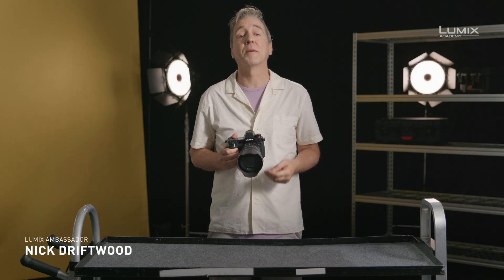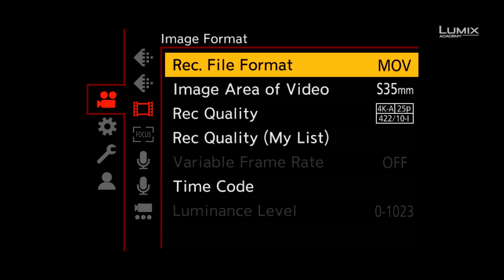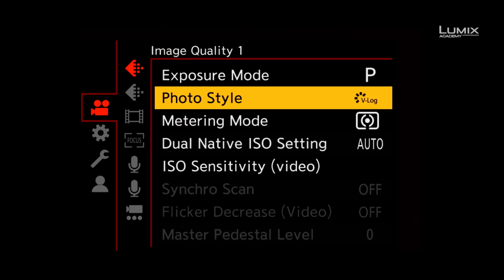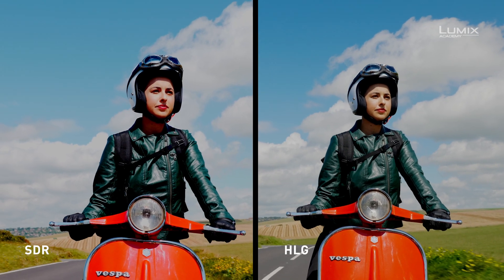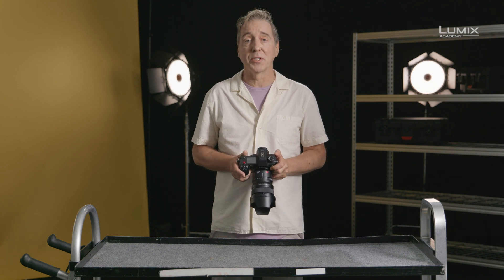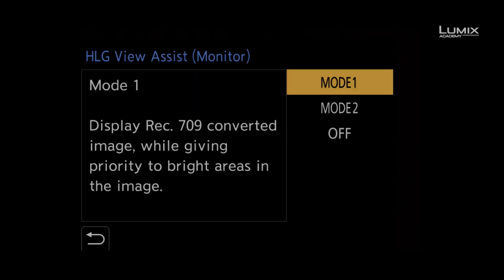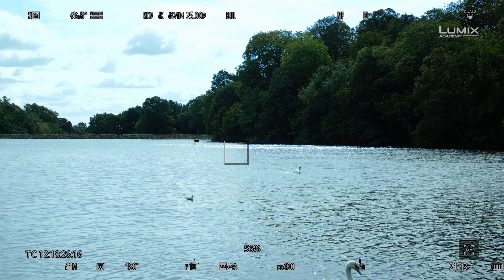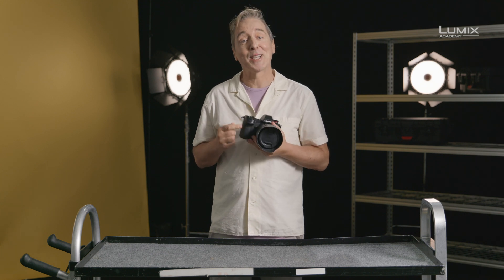LUMIX Academy Tutorial: Come utilizzare HLG in produzione?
Il regista e LUMIX Ambassador Nick Driftwood illustra le impostazioni per scattare in HLG (Hybrid Log Gamma) con la LUMIX S1H al fine di registrare l'ampia gamma dinamica per visualizzare le riprese su display HDR. La modalità di scatto in HLG assicura le opzioni migliori per contenuti destinati a HDR e SDR.